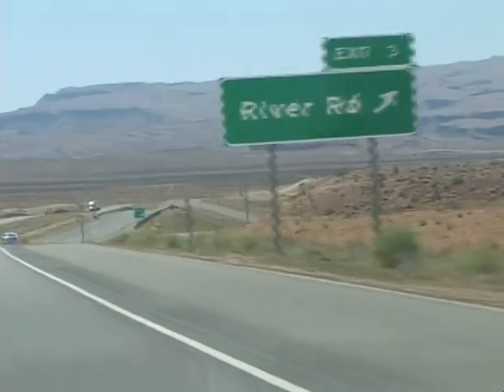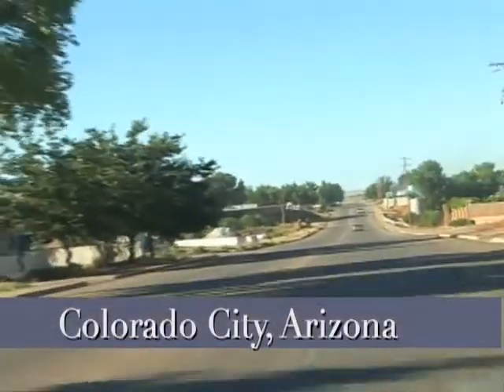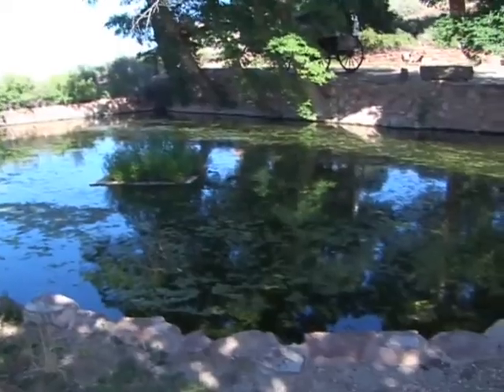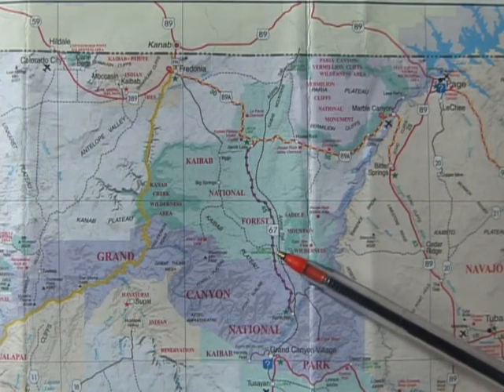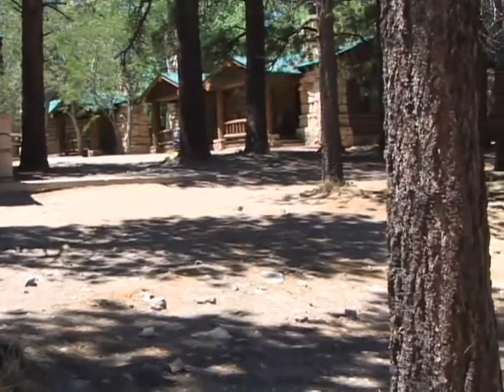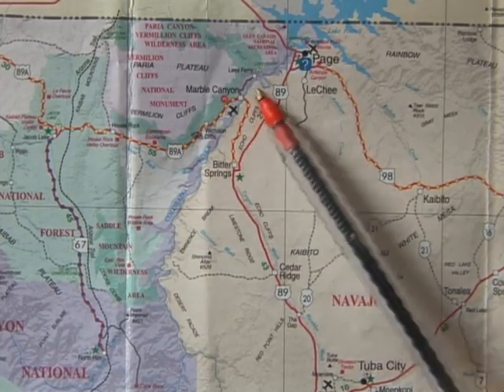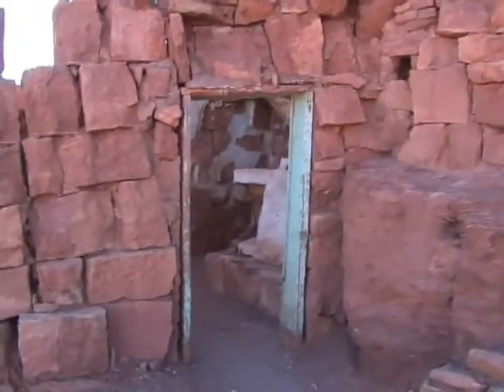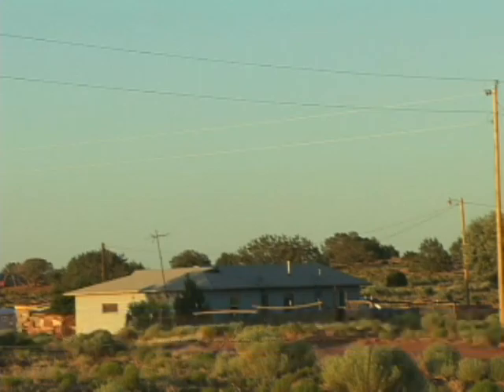Exploring Arizona #1 (NW Corner)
We'll start at Littlefield, then Virgin River Gorge, Mt.